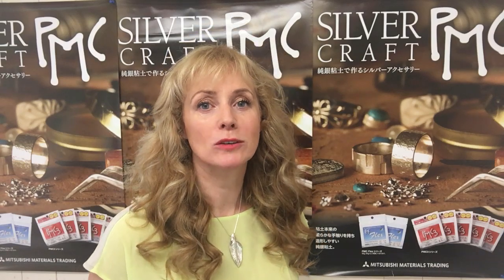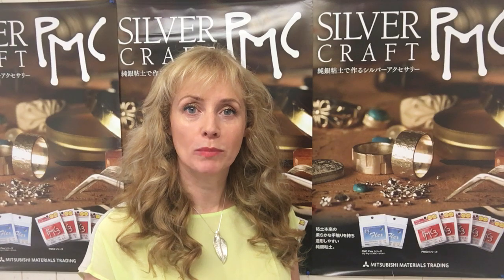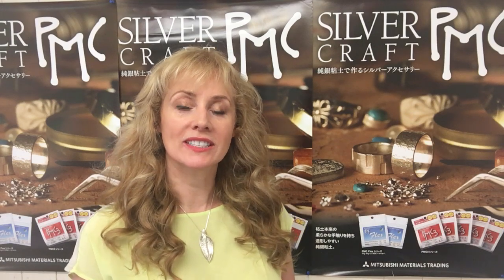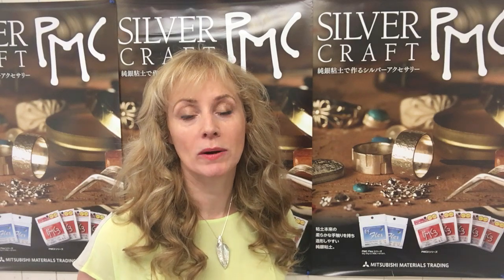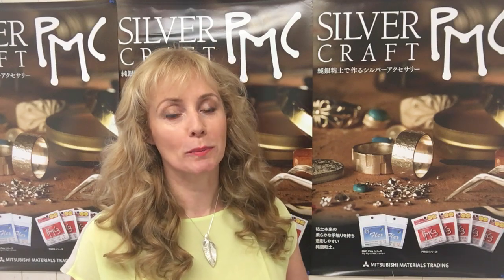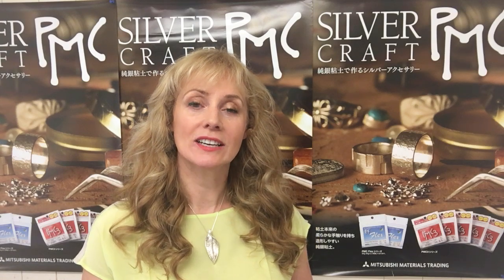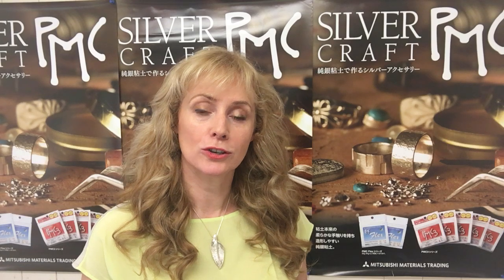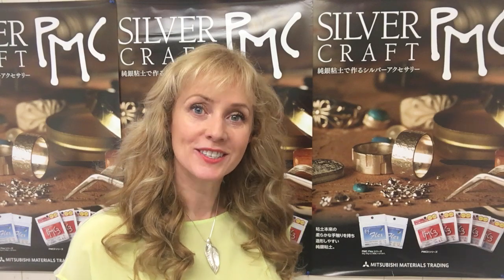Laser hallmarking Precious Metal Clay (PMC)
Video following on from the previous one on UK hallmarking. Here Helen looks at the use of 3D laser marks, a safe and versatile method of hallmarking your precious metal clay. UK assay office information can be found under 'firin'g